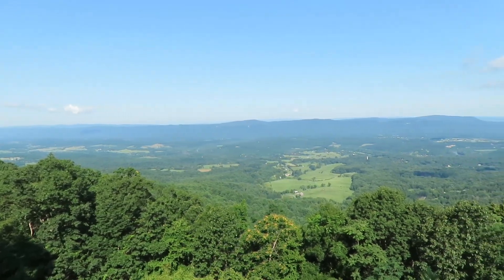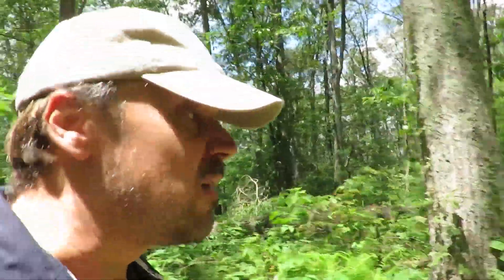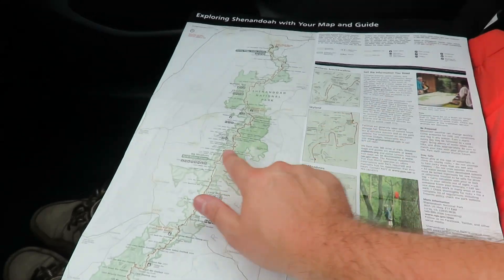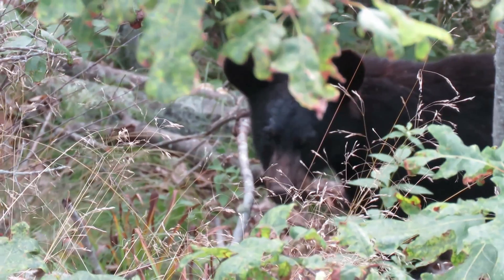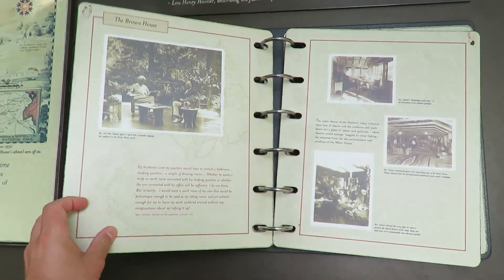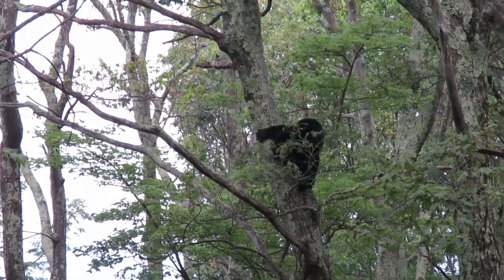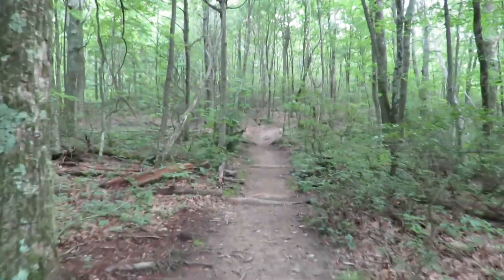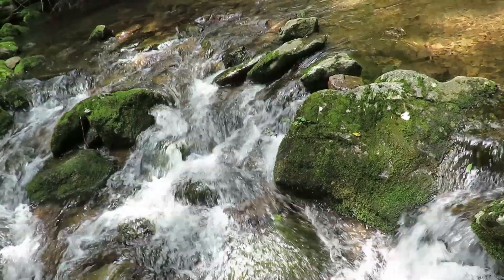Shenandoah National Park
A visit to Shenandoah National Park in Virginia, USA. Highlights of a number of hiking trails, and some wildlife sightings including two rattlesnakes fighting and two bears in a tree.